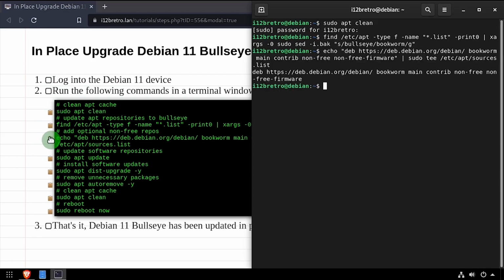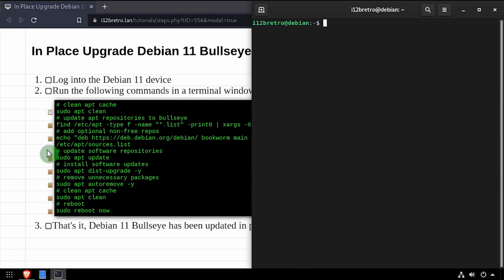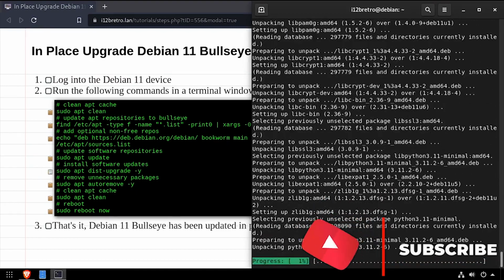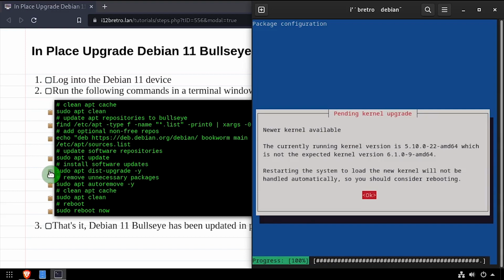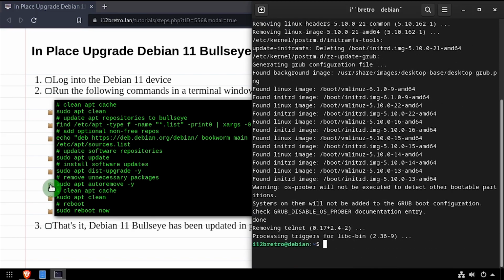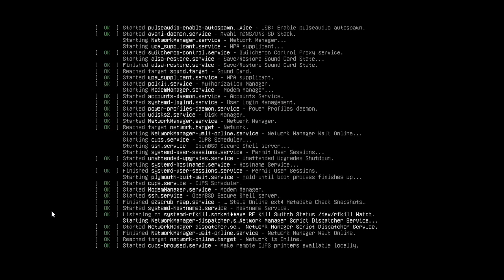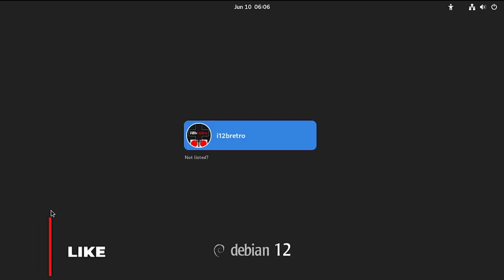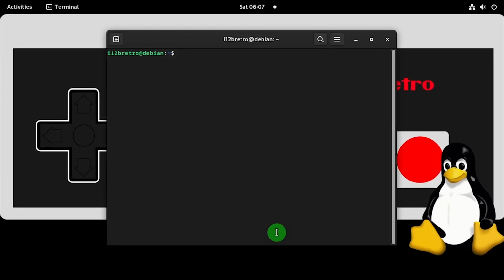In-Place Upgrade Debian 11 Bullseye to 12 Bookworm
01. Log into the Debian 11 device
   02. Run the following commands in a terminal window
         # clean apt cache
         sudo apt clean
         # update apt repositories from bullseye to bookworm
         find /etc/apt -type f -name "*.list" -print0 | xargs -0 sudo sed -i.bak "s/bullseye/bookworm/g"
         # add optional non-free repos
echo "deb bookworm main contrib non-free non-free-firmware" | sudo tee /etc/apt/sources.list
         # install software updates
         sudo apt dist-upgrade -y
         # remove unnecessary packages
         sudo apt autoremove -y
         # clean apt cache
         sudo apt clean
         # reboot
   03. That's it, Debian 11 Bullseye has been updated in place to Debian 12 Bookworm